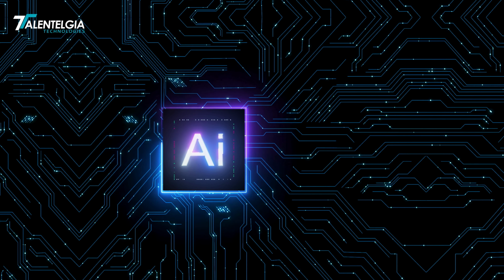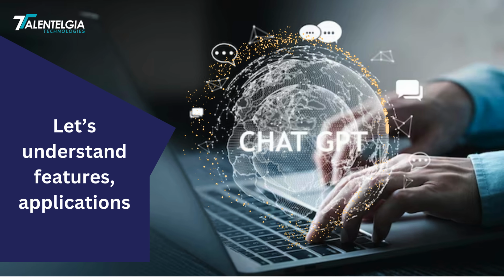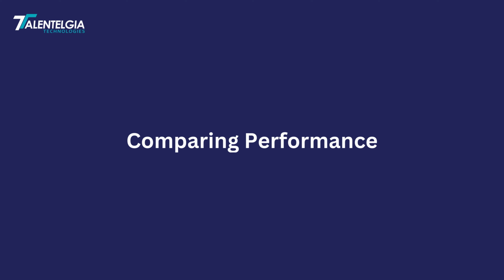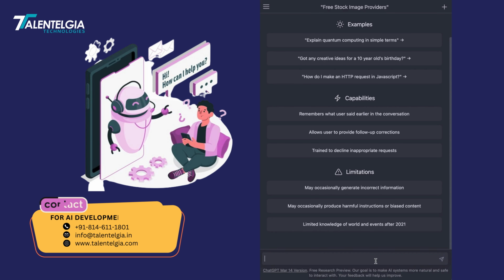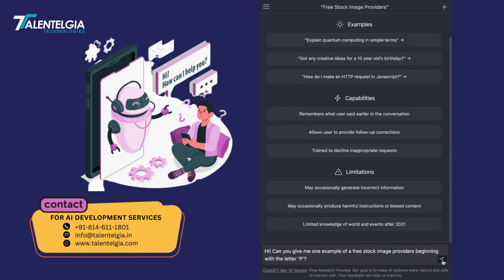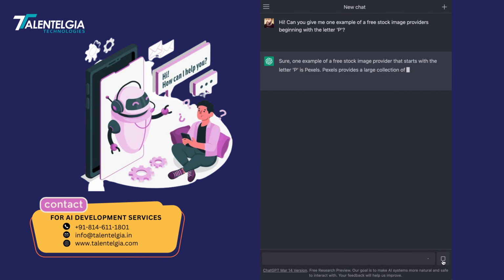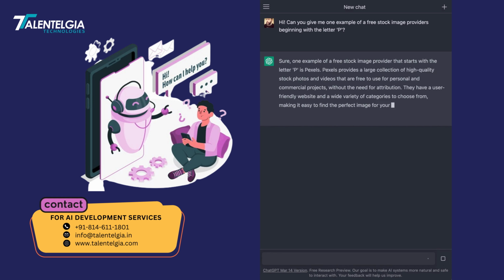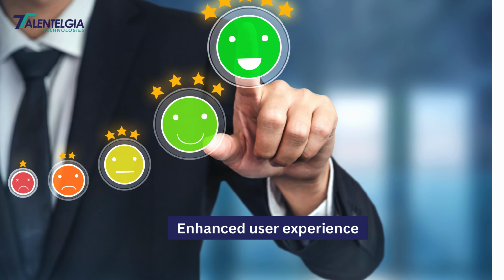ChatGPT-4 vs GPT-3.5: A Thorough Comparison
Welcome back to Talentelgia Technologies!
In today's exploration, we're delving into the dynamic world of AI language models, putting Chat GPT 4 vs GPT 3.5 under the spotlight for a thorough comparison. Join us as we dissect the features, applications, and impactful differences that define these powerful conversational AI models.

Understanding Model Architecture

A fundamental difference between Chat GPT 4 vs GPT 3.5 lies in their architectures. Chat GPT 4 showcases advancements in its underlying structure, suggesting potential improvements in language understanding, context retention, and overall performance compared to the robust GPT 3.5.

The Role of Training Data

Moving on to training data, Chat GPT 4 benefits from a more extensive and diverse dataset. This broader exposure to information equips the model with a more nuanced understanding, potentially leading to refined and contextually rich responses, a significant step forward from GPT 3.5.

Fine-Tuning Capabilities

Fine-tuning is a key area of distinction. Chat GPT 4 offers enhanced fine-tuning capabilities, empowering developers and users to tailor the model for specific domains or use cases. This adaptability contributes to more accurate and specialized conversations, setting it apart from GPT 3.5.

Multimodal Capabilities

A groundbreaking feature of Chat GPT 4 is its introduction of multimodal capabilities. This means the model can now incorporate information from various modalities, such as images, into its responses. This step toward more contextually rich interactions is a significant leap beyond the capabilities of GPT 3.5.

Performance Metrics

Performance is a critical aspect, and Chat GPT 4 aims to outshine its predecessor by generating coherent and contextually relevant responses. The amalgamation of improved architecture, enriched training data, and robust fine-tuning contributes to a potentially enhanced user experience compared to GPT 3.5.

Applications Across Domains

Both models find applications across diverse domains, from customer support to content creation. The distinctions we've explored today highlight how these differences can impact their effectiveness in various use cases.

Pricing Distinctions

A crucial note is the distinction in pricing. While GPT 3.5 is available for free, Chat GPT 4 comes with a subscription fee. Considering this difference is essential based on budget constraints and specific project requirements.

In conclusion, the transition from GPT 3.5 to Chat GPT 4 brings about notable enhancements in architecture, training data, fine-tuning capabilities, and the introduction of multimodal features. Whether these differences align with your specific use case, coupled with the consideration of pricing, is a decision worth thoughtful consideration.
Thank you for joining us on this exploration of the key differences between Chat GPT 4 vs GPT 3.5. Don't forget to like, subscribe, and hit the notification bell for more content.